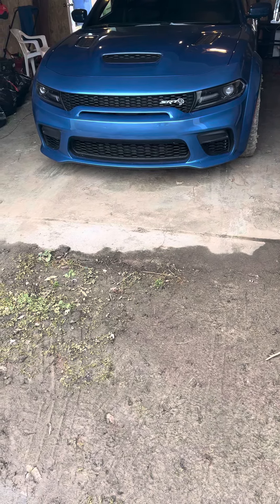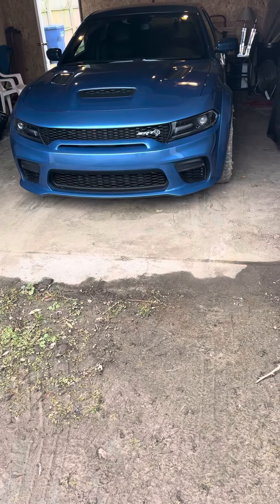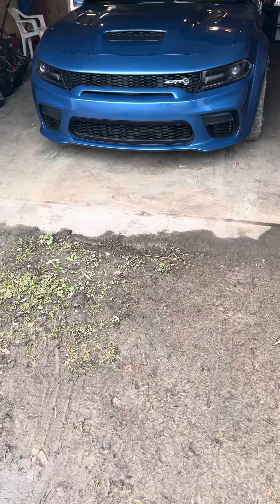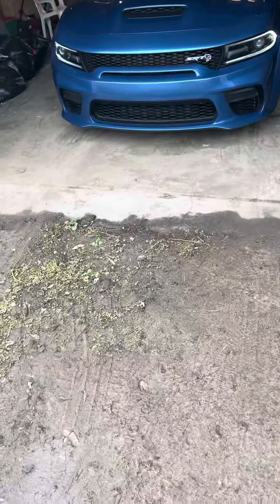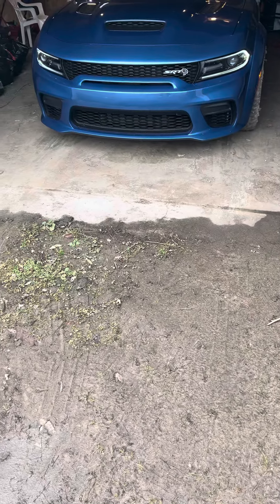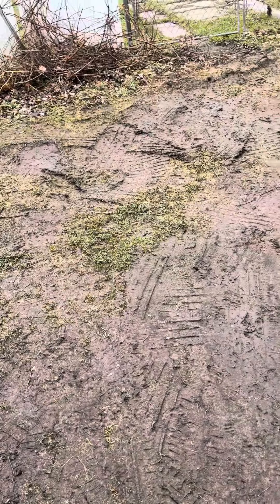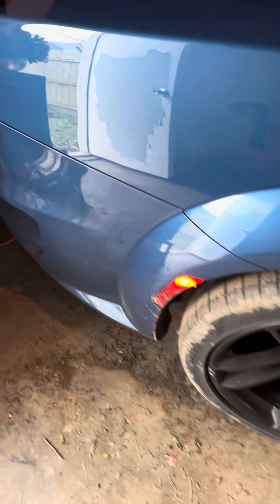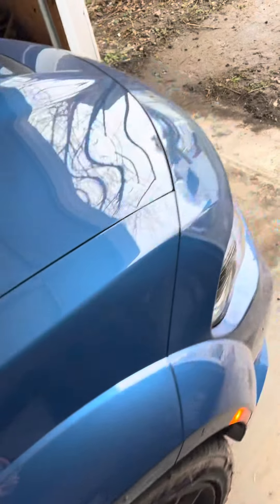HELLCAT SAFELY GARAGE PARKED .cold start walk around